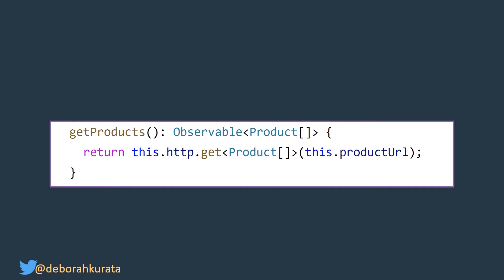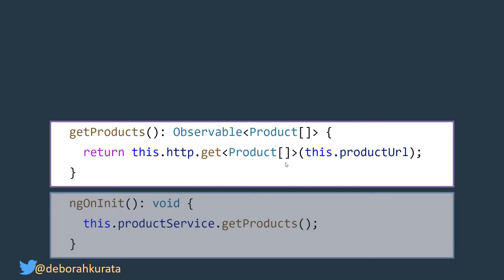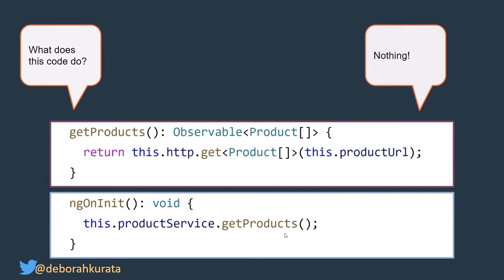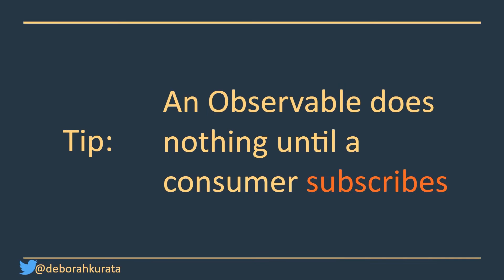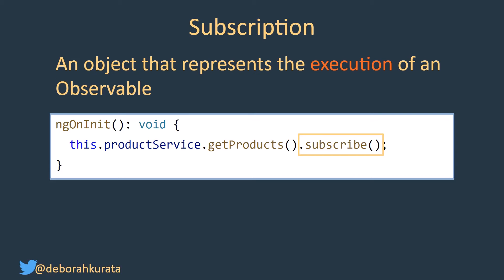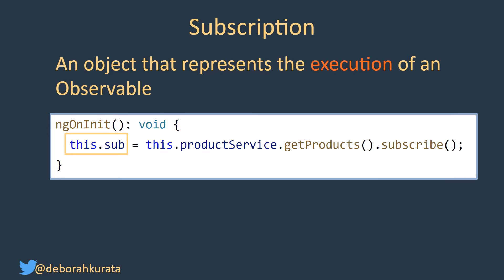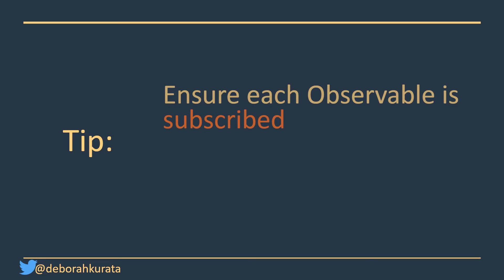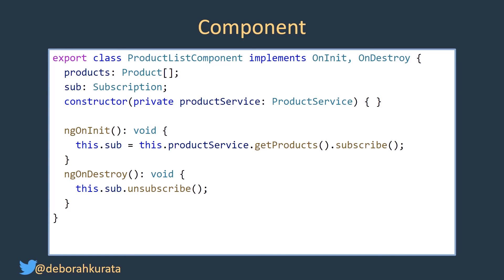Subscribe and Unsubscribe from an Observable!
00:00 Observable code walk thru: service
00:45 Observable code walk thru: component
00:51 What does this code do?
01:01 TIP
01:07 What is a subscription?
02:00 TIP
02:10 Code walk thru: Subscribe and unsubscribe